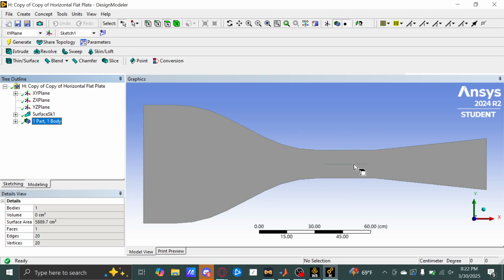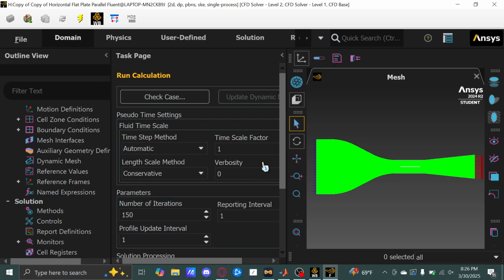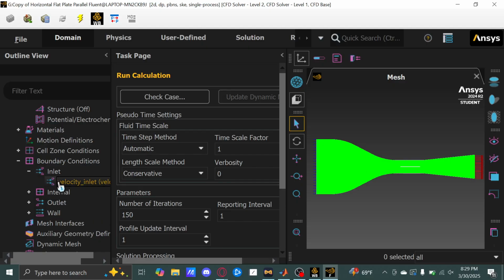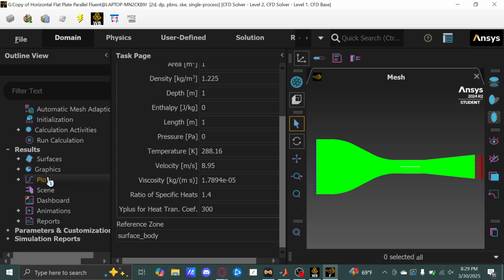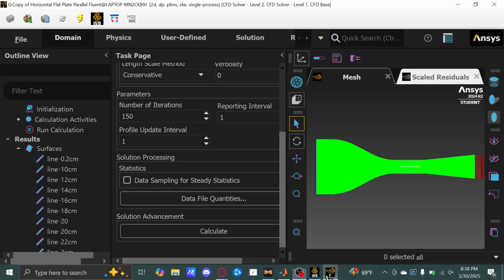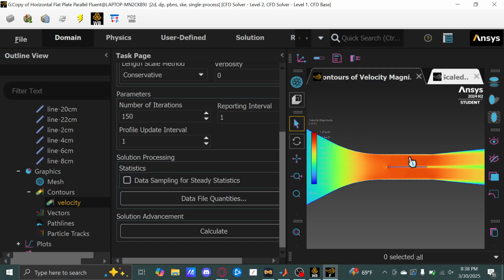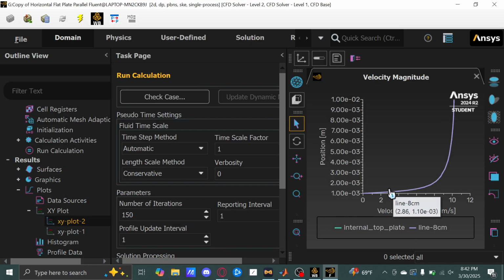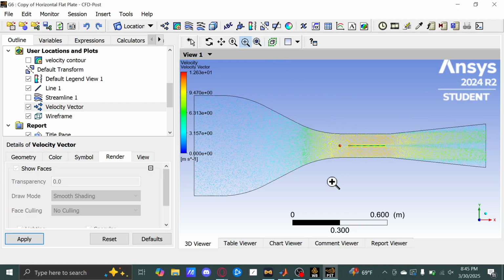Lab 4 EAS3810 Aero Experiments